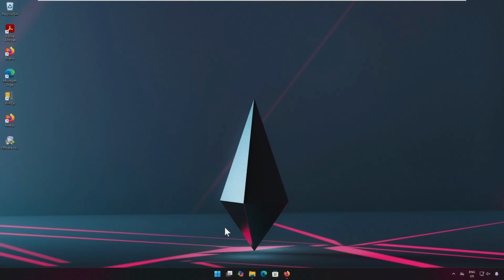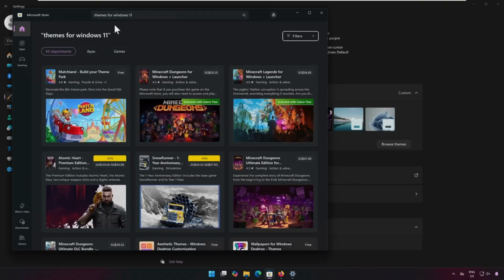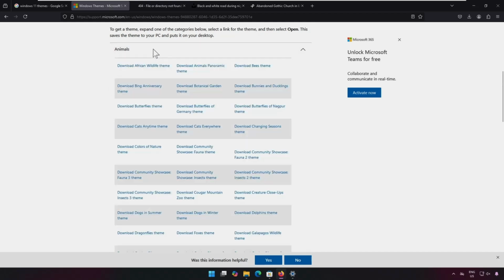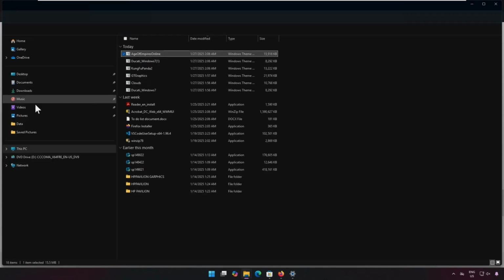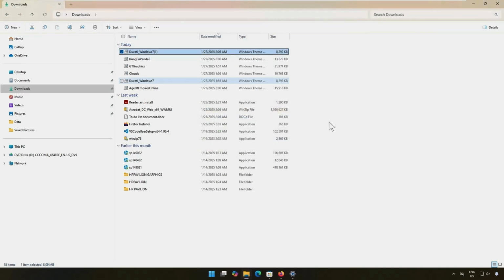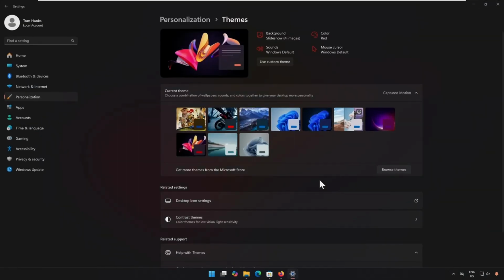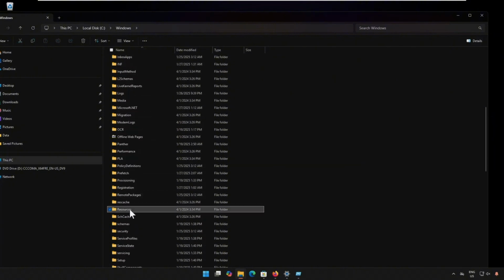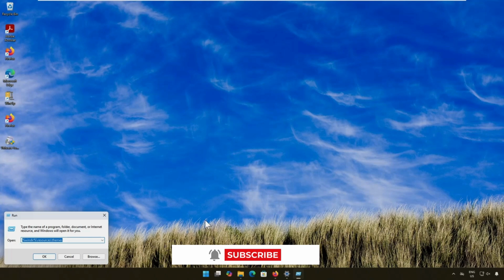EP-19 Windows 11 Tutorial: "How to Change Themes in Windows 11 in Just 5 Minutes!"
🐧𝐃𝐞𝐬𝐜𝐫𝐢𝐩𝐭𝐢𝐨𝐧🐧
We will guide you through the simple process of changing themes in Windows 11 in just five minutes.
Learn how to navigate the settings, select from a variety of themes, and apply them to create a unique desktop experience.